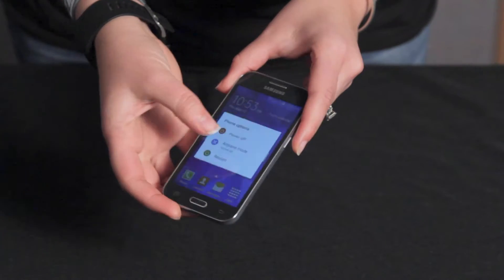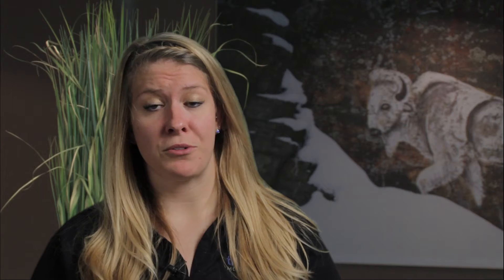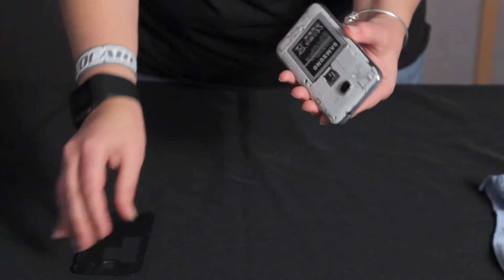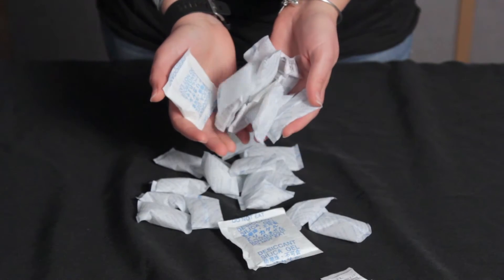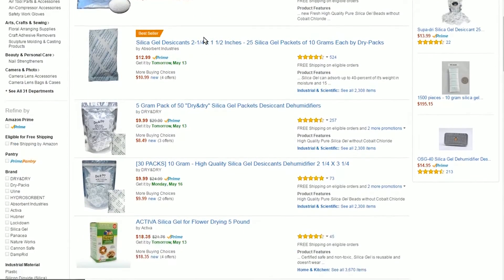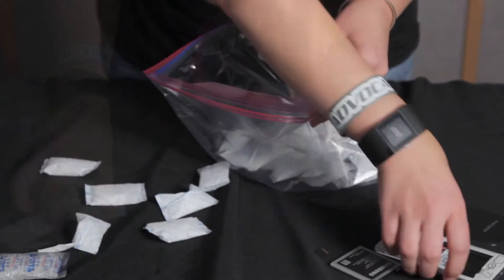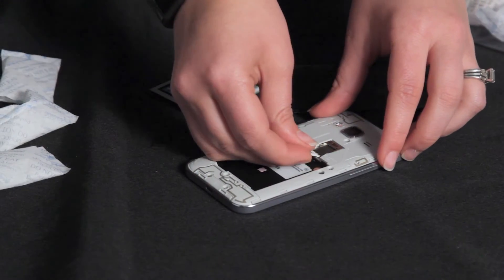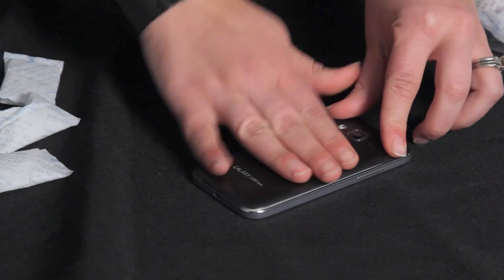How to save a wet cell phone - Tech Talk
We've all heard that when your phone gets wet you should put it in a bag of rice, but there's a better way. Cori shows you what you should ACTUALLY do in this episode of Tech Talk